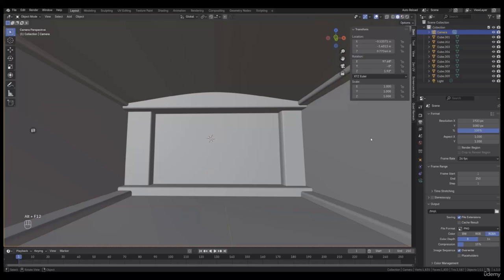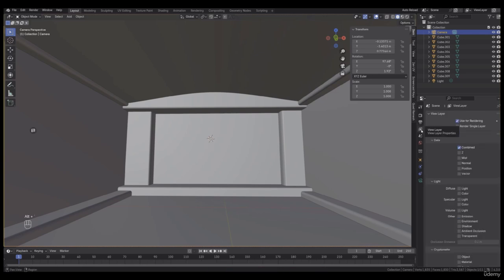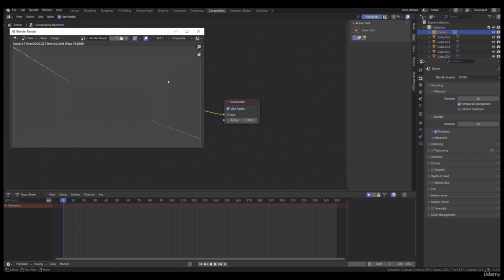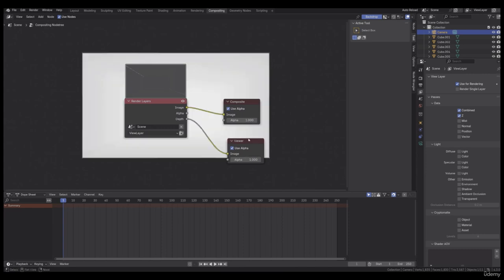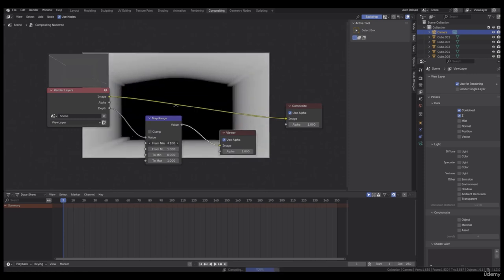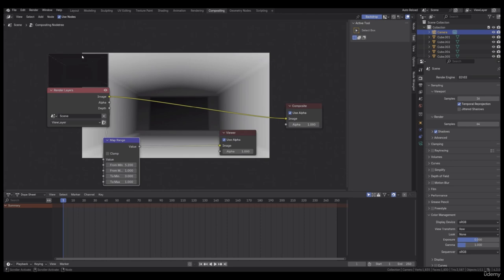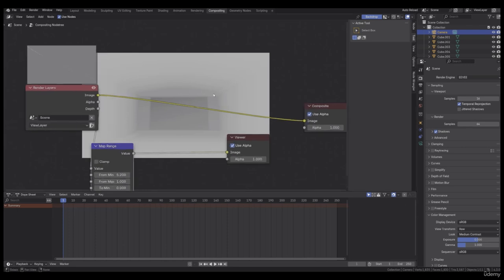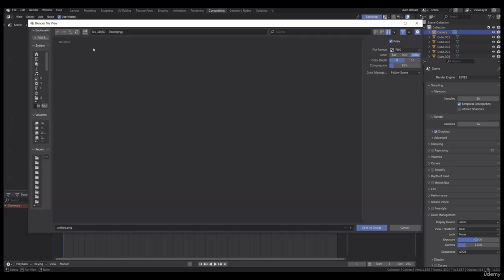11 11 Configuring Depth Pass Renders in Blender